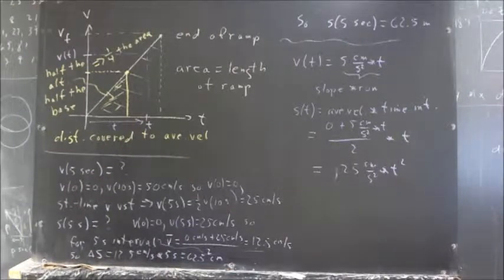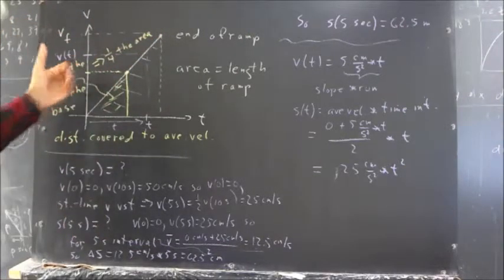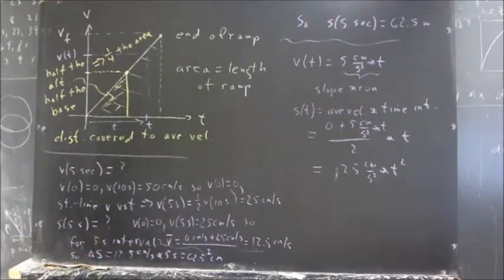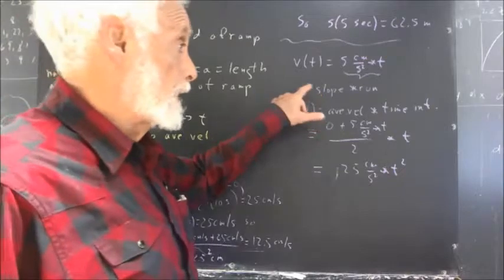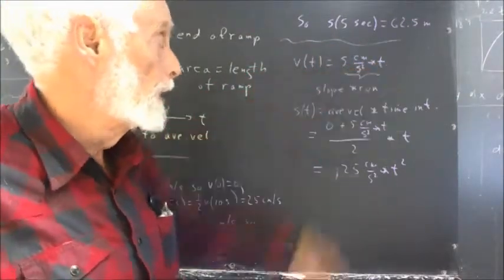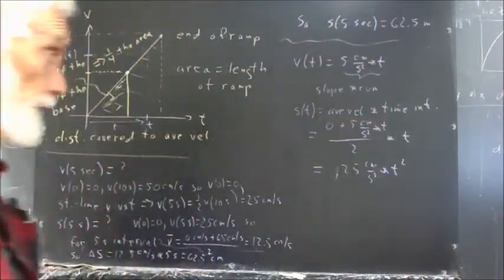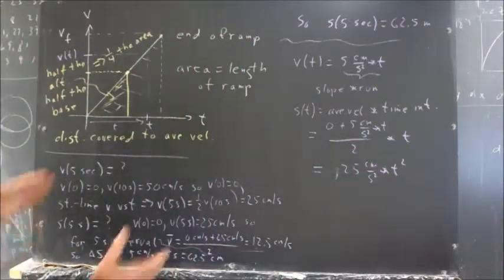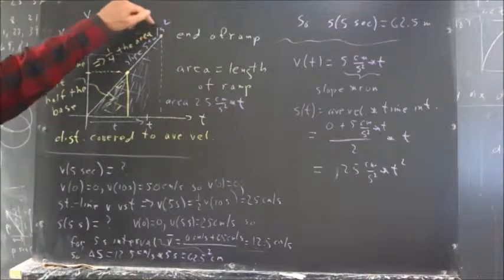231 15 007 position velocity at clock time t from rest at clock time zero given vel at clock time 1